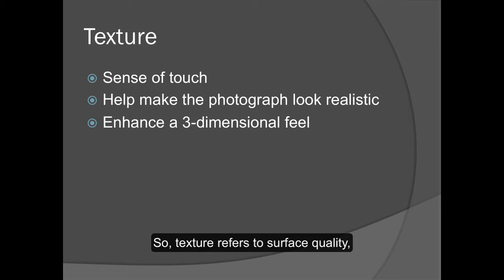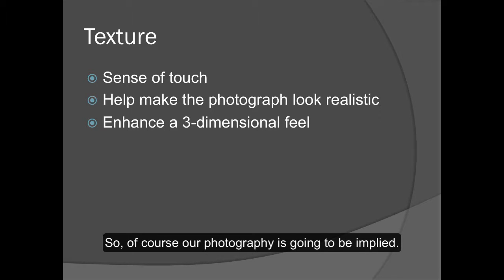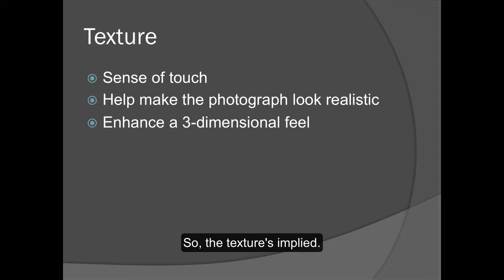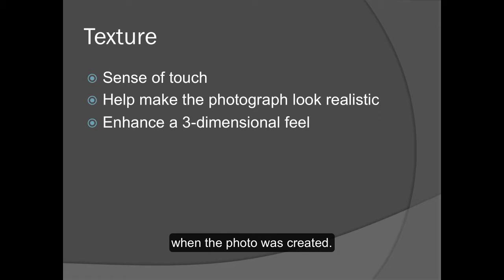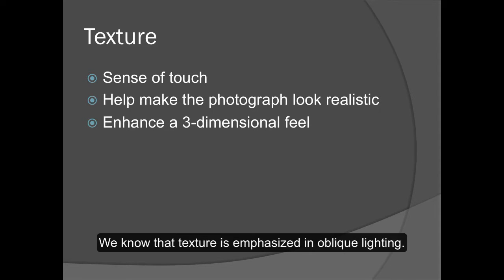5 Texture in Photography cc